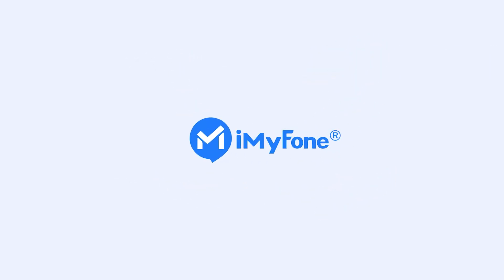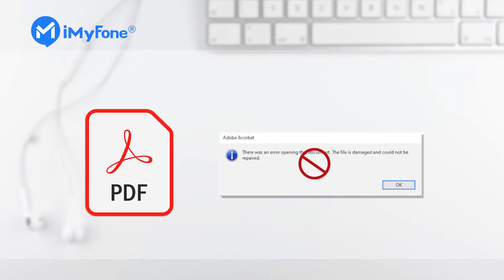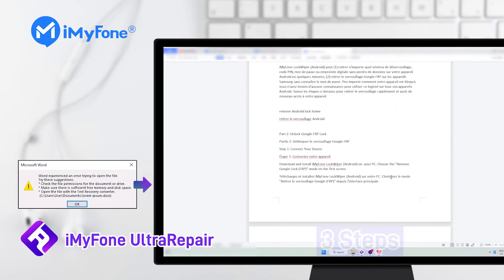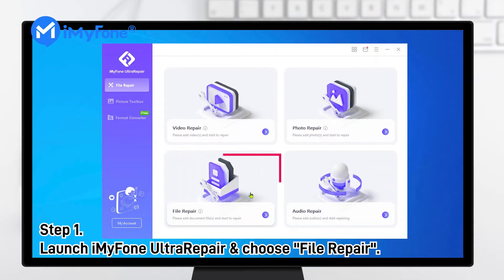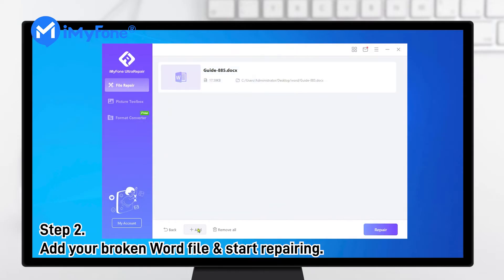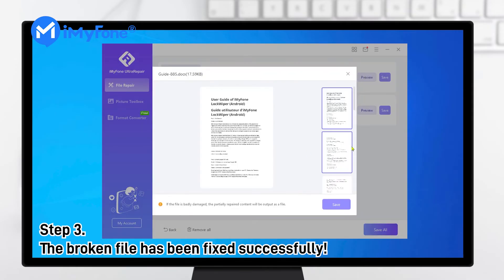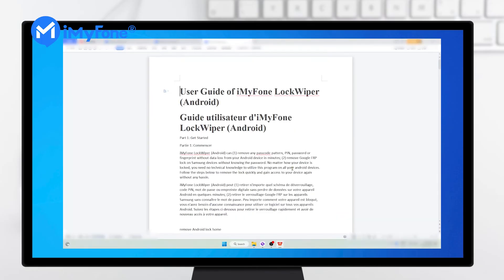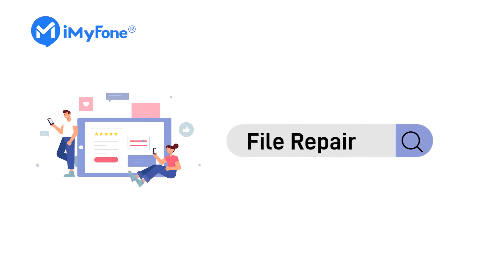[100% Working] How to Repair Broken Files on Windows & Mac in 2024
🤔How can I open the corrupted Word/Excel/PowerPoint/PDF files? Is there any way to repair them quickly? Watch this video to get the best solution and tool

🤩 Key Features of iMyFone UltraRepair:
👉 Repair corrupted videos/audio/photos/documents.
👉 Enhance the resolution & quality of videos and photos.
👉 Batch repair different files of various formats without file size limit.
👉 Colorize/enlarge/defog images without quality loss.

👉 Convert video and photo formats for totally free.

👉 Compatible with the latest Windows 11 and macOS 13.5.